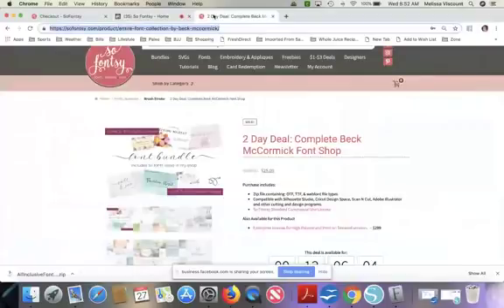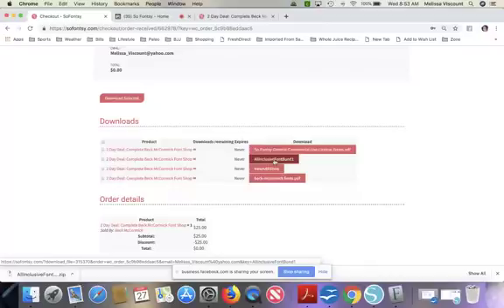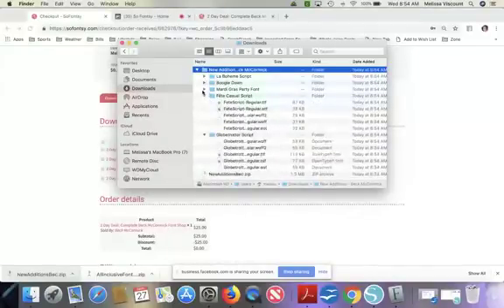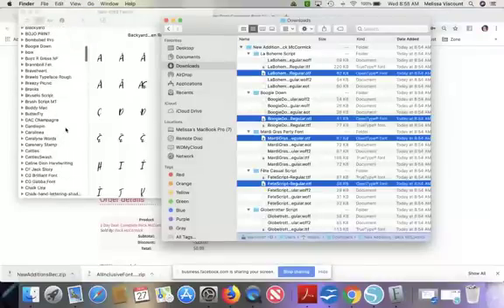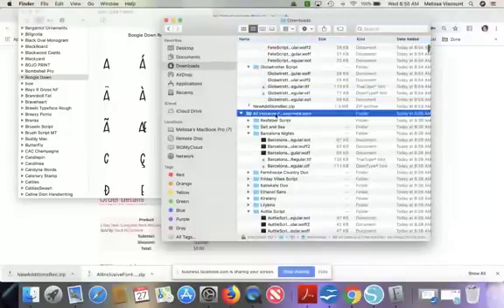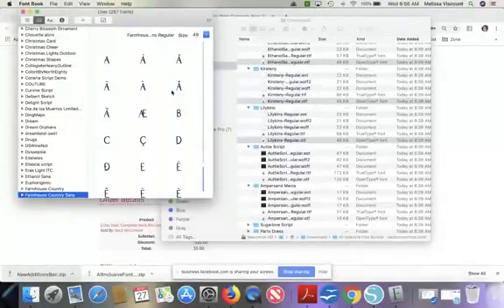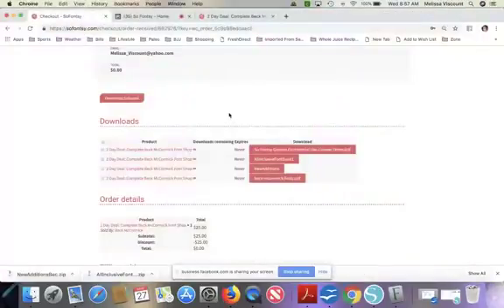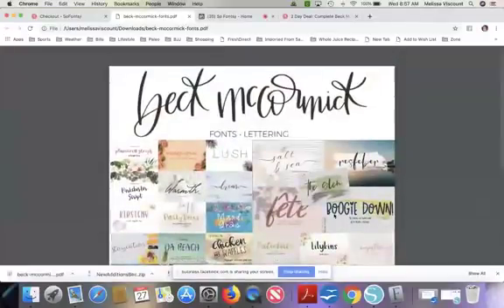Fastest Way to Bulk Install Fonts into Silhouette Studio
Hands down fastest way to install fonts!!

*This was a previous Facebook Post on Silhouette School Blog's Facebook page* any referenced deals may be expired

Like video tutorials?  with over 100 Silhouette video tutorials for all skill levels